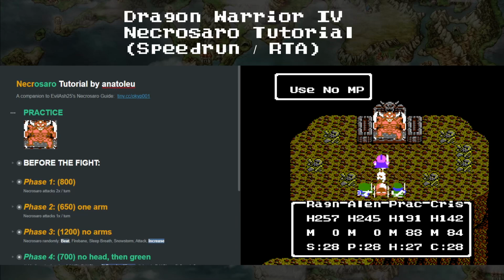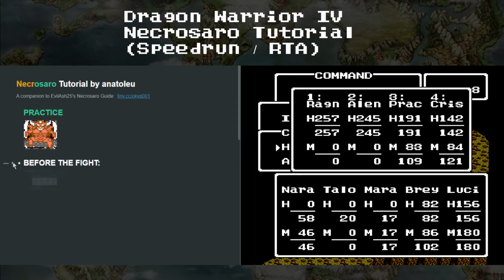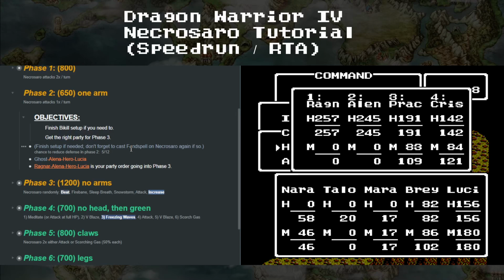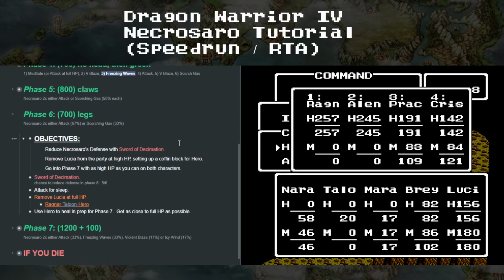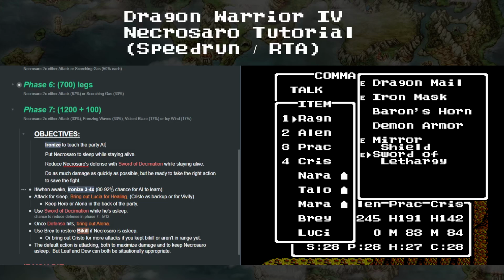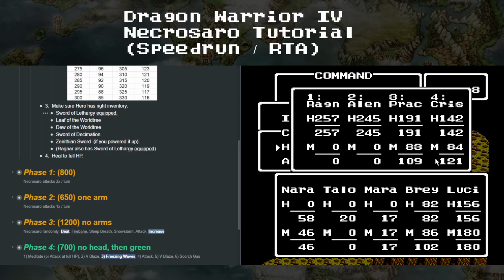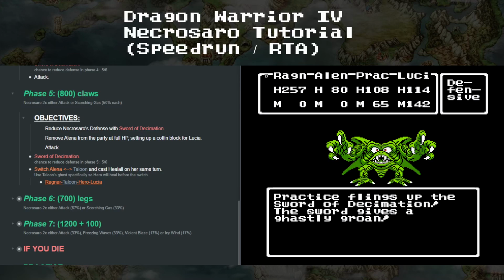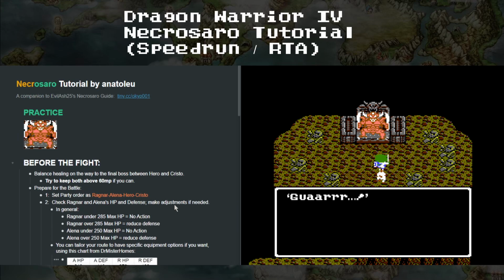Dragon Warrior IV Necrosaro Boss Fight Tutorial (RTA / Speedrun Strategy)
An in-depth video to talk through the final boss fight at the end of NES Dragon Warrior IV using modern speedrun strategies.

Minor correction:  phase 3 and phase 7 have effectively 1023 HP. In the ROM they're set to 1200, but when the turn starts after phase switch, they're lowered to 1023 (thanks haktical for the correction).